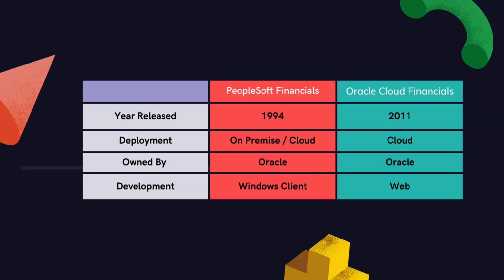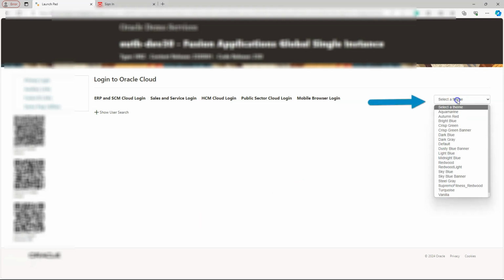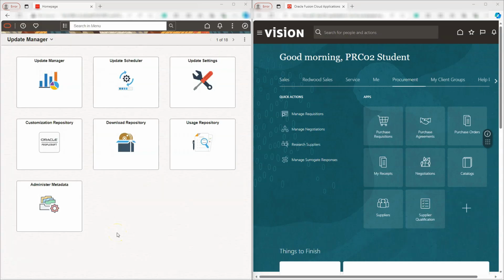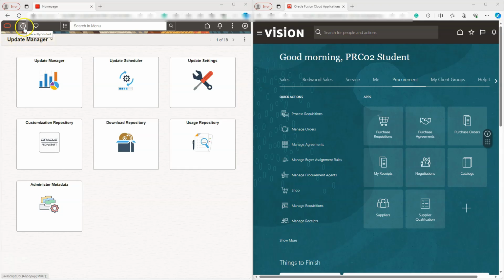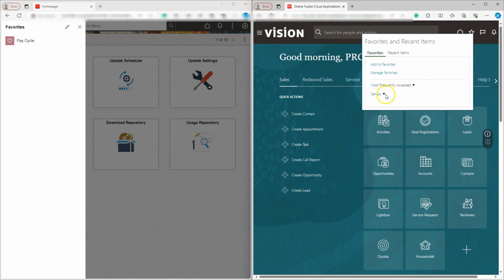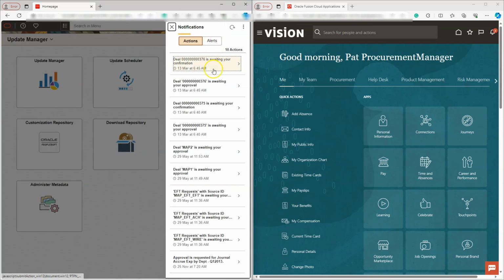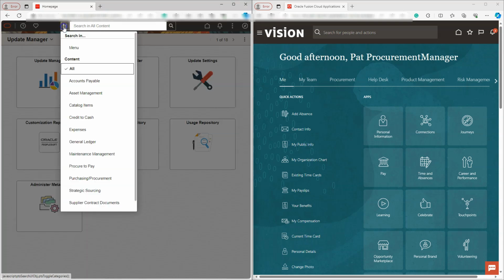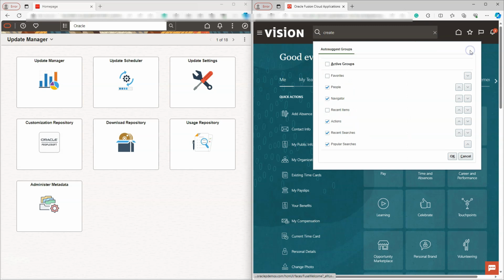Oracle PeopleSoft Financials vs Oracle Fusion Financials - Side by Side Comparison - Siva Koya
In this series, we will explore both features of PeopleSoft and Oracle Cloud side by side